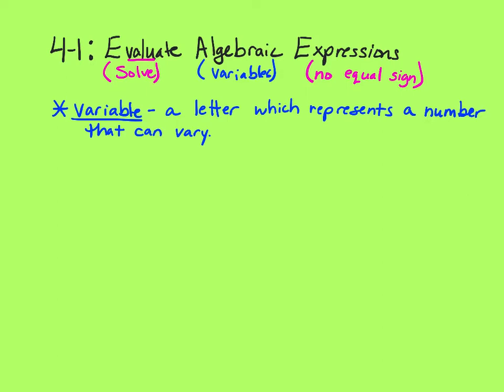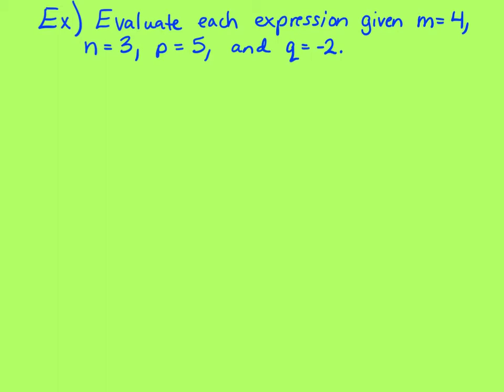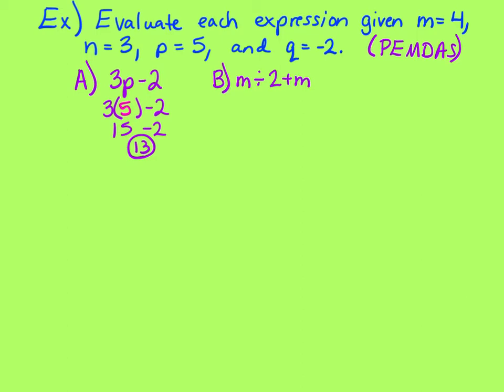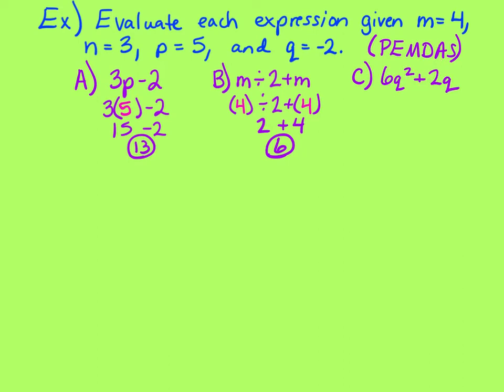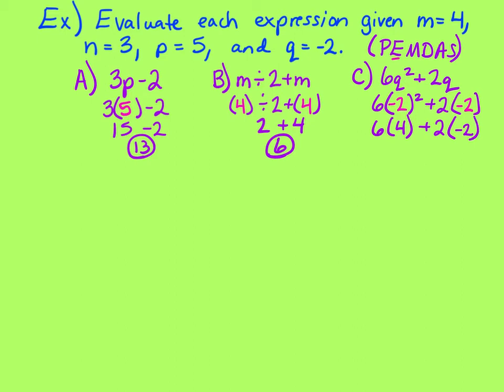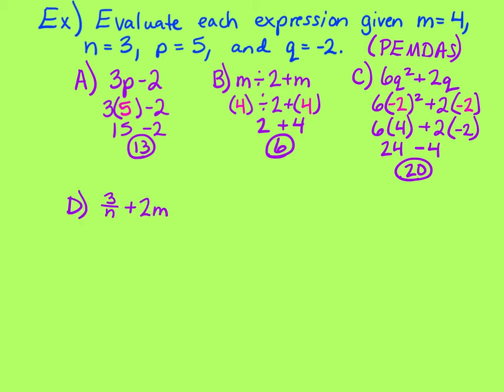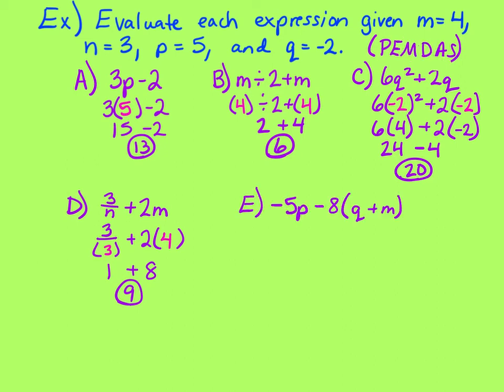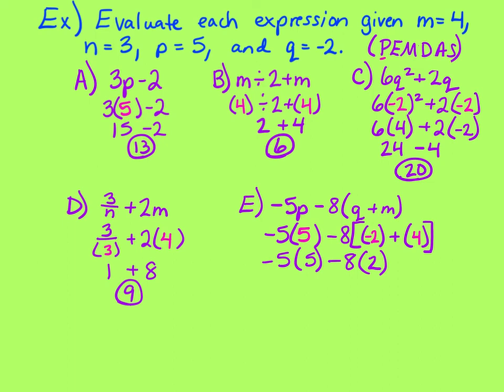4-1 Evaluate Algebraic Expressions